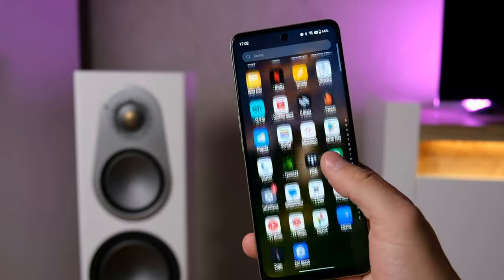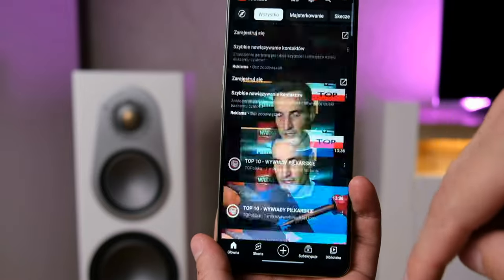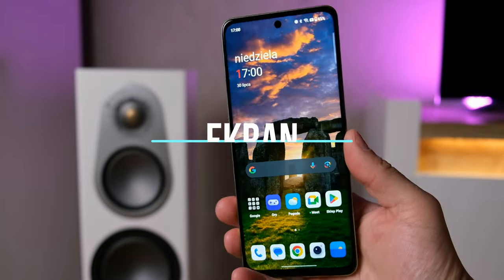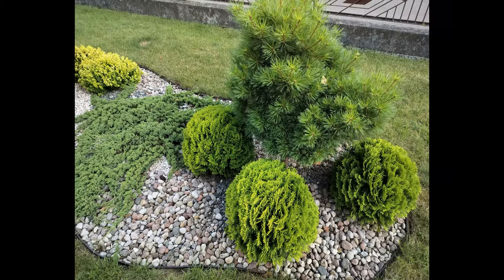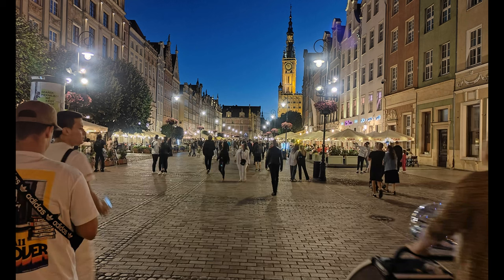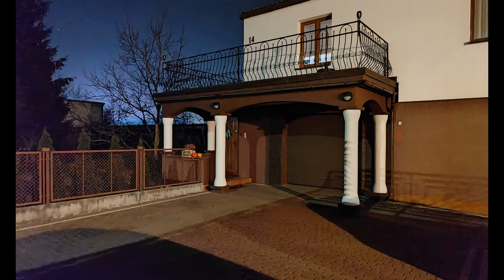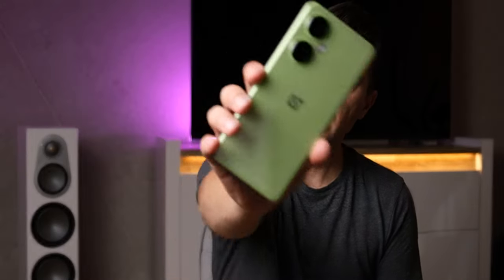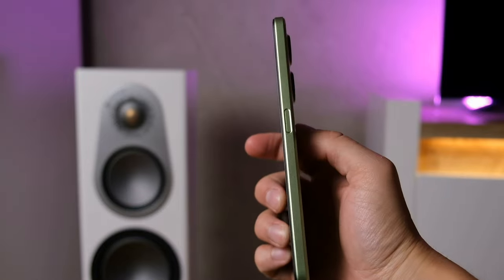OnePlus Nord CE 3 Lite | kilka zalet i wad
Sprzęt na testy użyczył OnePlus. Producent nie miał wpływu na treść merytoryczną tego materiału. Opinia w materiale jest moja, niezależna od producenta urządzenia.